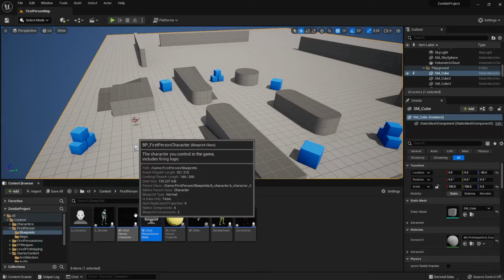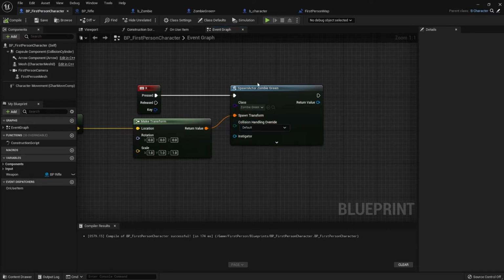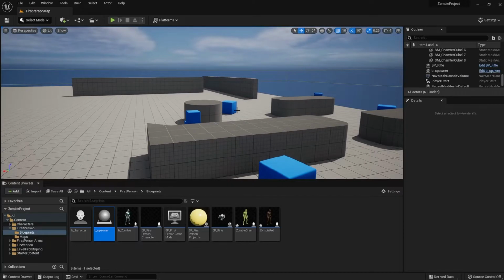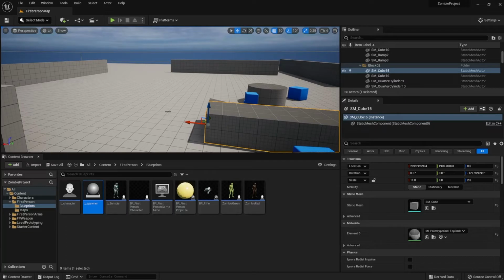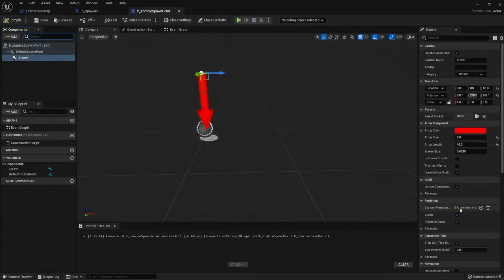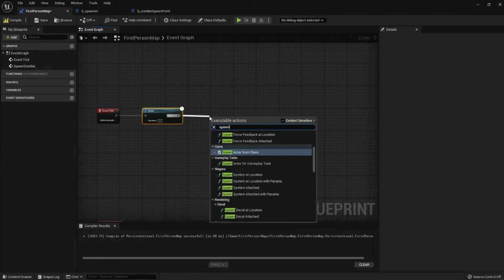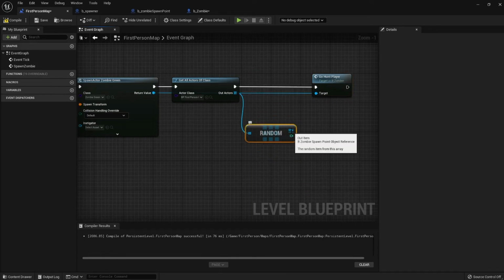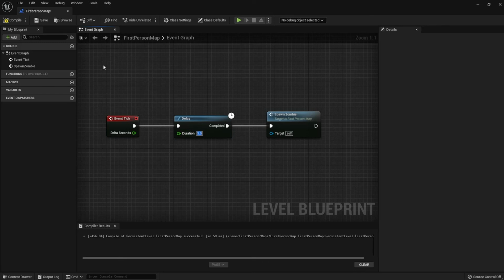UE5 Fundamental Tutorial EP. 04 - Spawning, Level Blueprint, Hunting Players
Episode 4 of our Unreal Engine 5 tutorial series.

Today I hope to show some basic spawning mechanics as well as an implementation for the game itself.

Spawning - Level Blueprints - Basic AI of Zombie Hunting

Help me with tags!